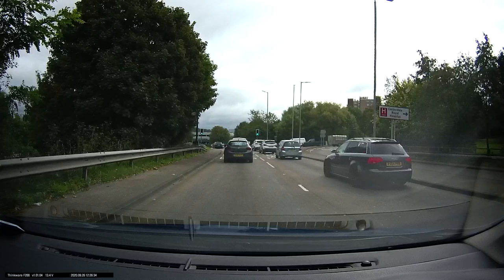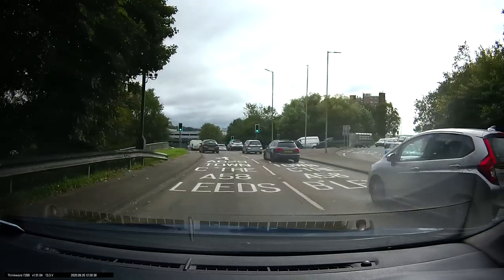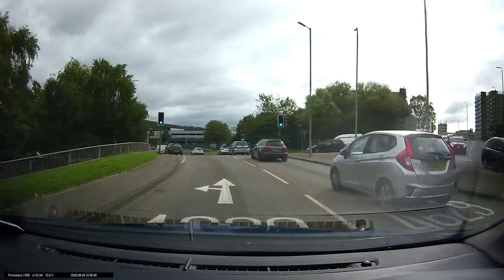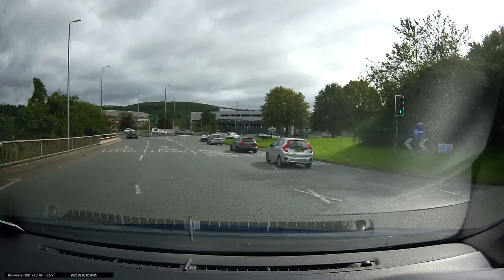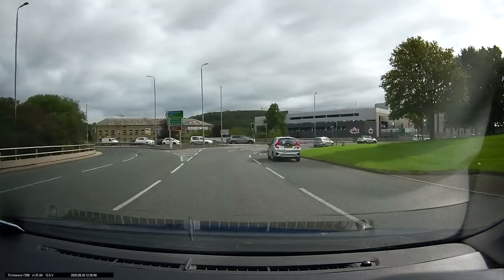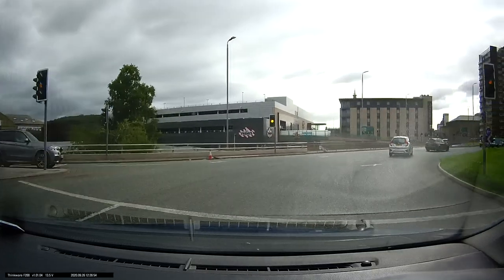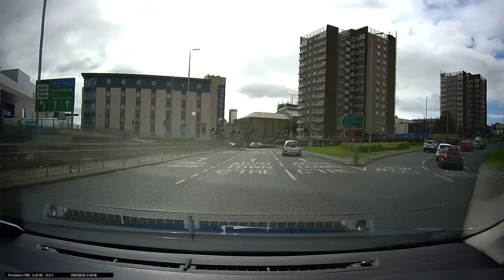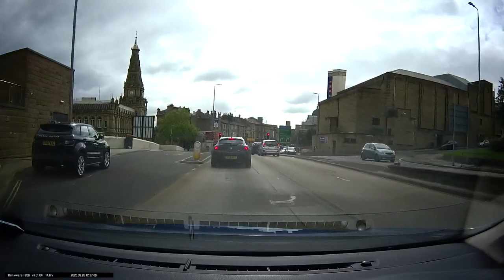Orange St roundabout Halifax ahead to town centre with commentary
How to position correctly with commentary when going from Ovenden towards the Town Centre